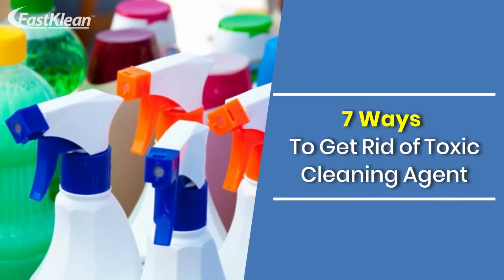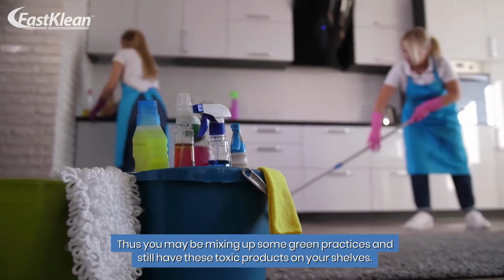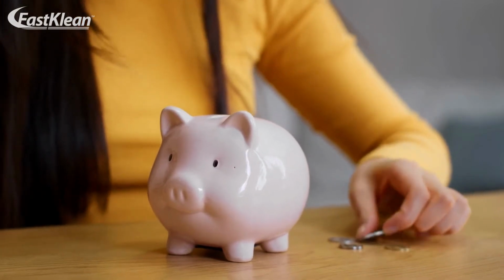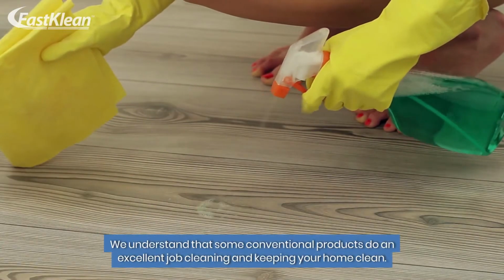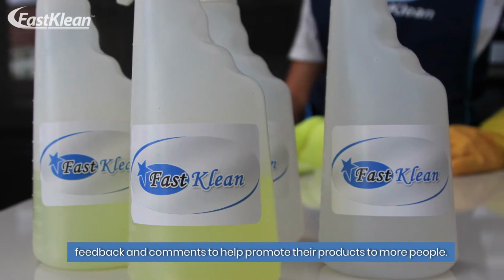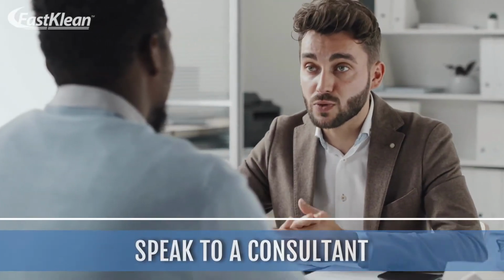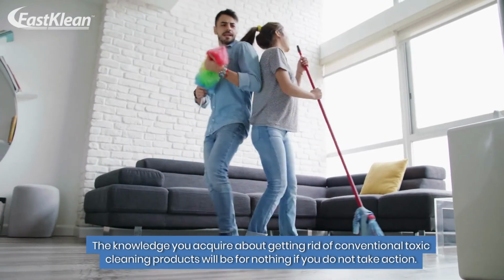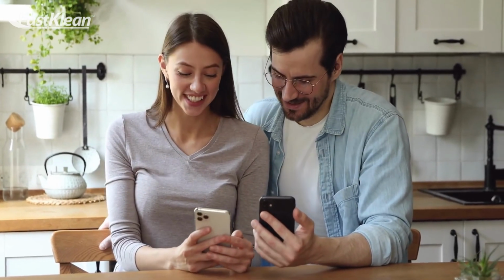STOP Using Toxic Cleaning Products: GO GREEN | Cleaning Tips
One of the significant challenges we face in going green is getting rid of those toxic materials we feel we can not do without. And cleaning agents are one of those household products that you may find challenging to eliminate in your plans to go entirely green. 💚🌎

Yet, in our correspondence with clients and audiences that visit our pages, it is clear that most of us think we cannot find suitable alternatives to these conventional cleaning agents.

Watch this video to learn how to get rid of toxic cleaning products and go green.✨

🕒TIMESTAMPS🕒
00:00 - Intro
1:23 - Use more homemade cleaning products
1:52 - Discard manufacturers without a track record of protecting the environment
2:32 - Research and find alternative cleaning products
3:05 - Encourage and support green products and manufacturers
3:48 - Start recycling products you use
4:30 - Speak to a consultant
5:18 - Start now

If you enjoyed the video "STOP Using Toxic Cleaning Products: GO GREEN | Cleaning Tips" check out our related content:

FASTKLEAN